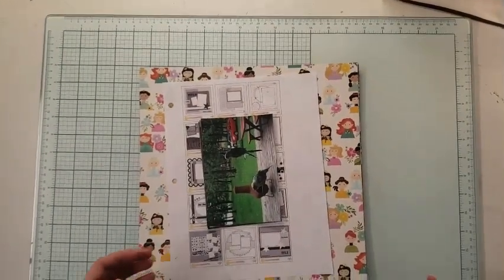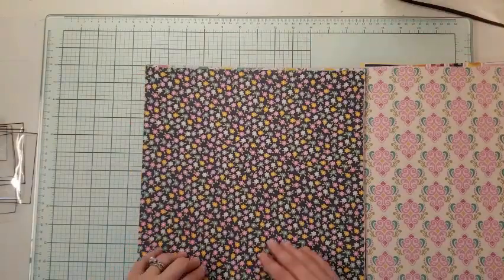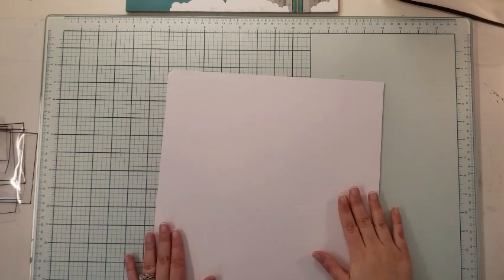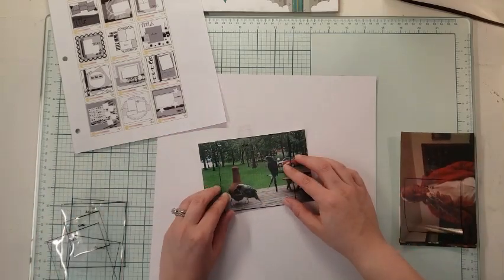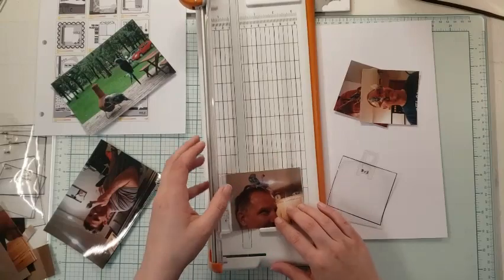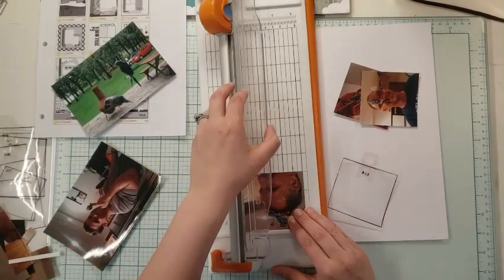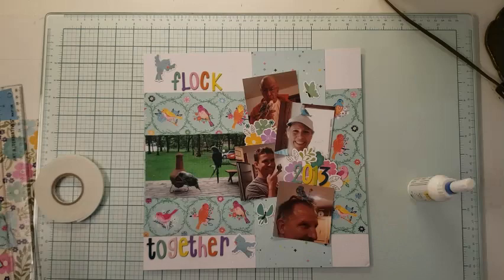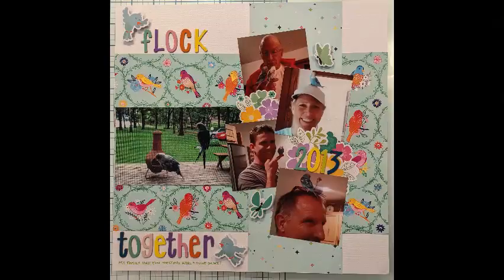Scrapping Different Photo Sizes - Layout Process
Welcome back! Today we focusing on using the photo size guides to create a layout. Hope you have fun following a long:)